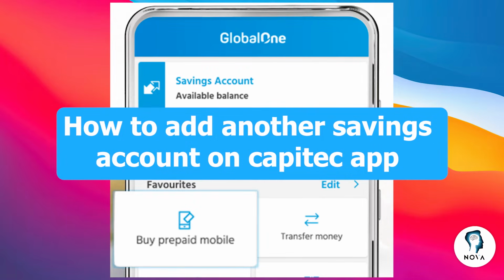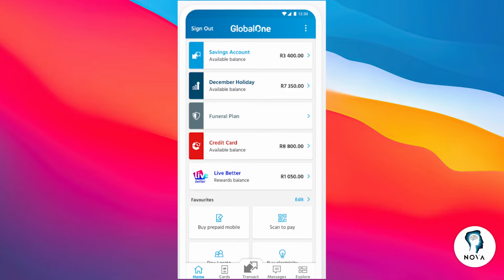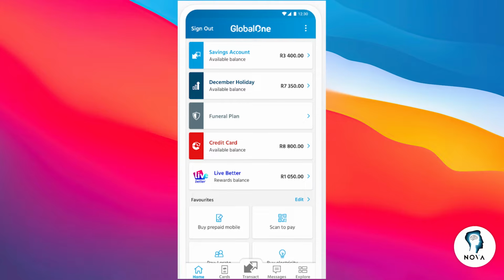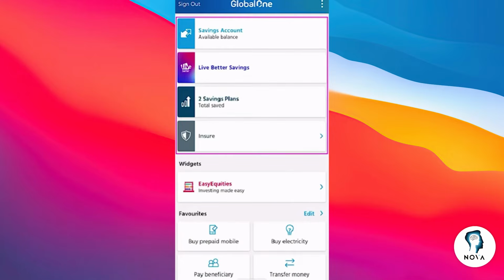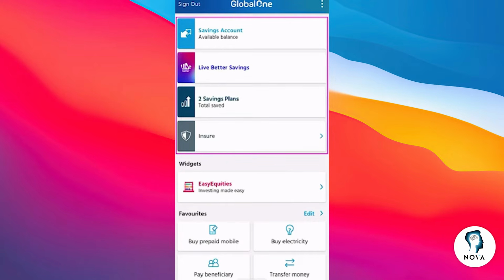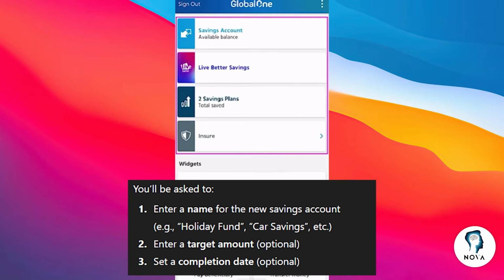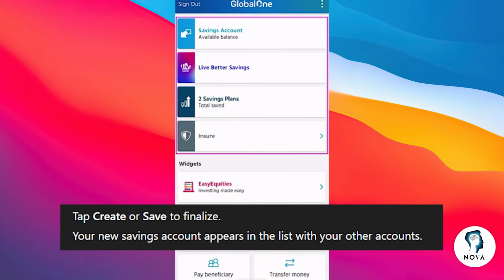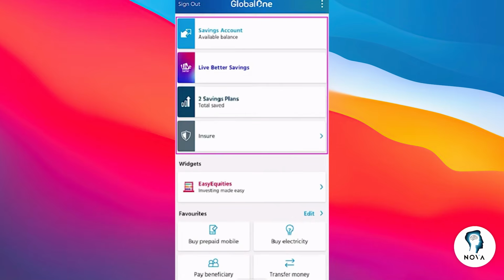How to Add Another Savings Account On Capitec App - Step by Step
How to add another savings account on the Capitec app for better money management. This tutorial shows how to open an extra savings account, set goals, and manage multiple accounts in one app. You’ll also learn eligibility rules and common setup issues. Use this guide to create a new savings account on Capitec easily.